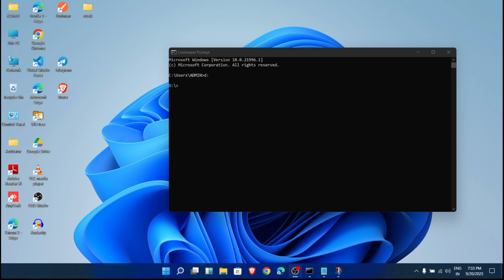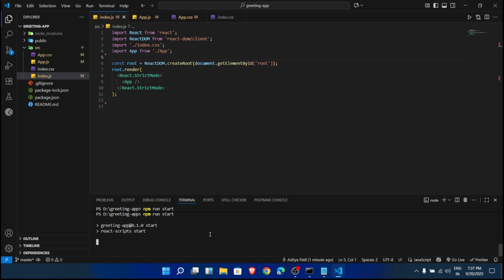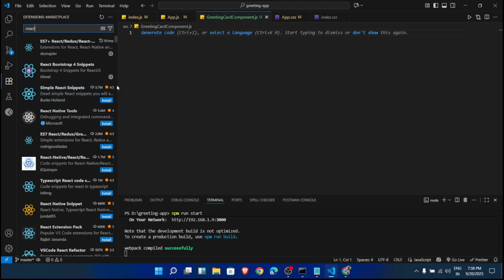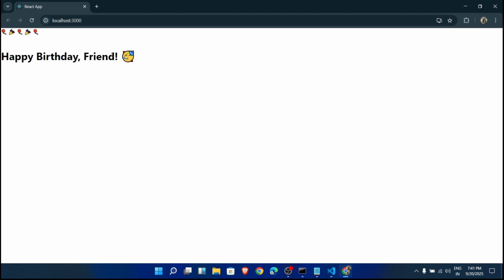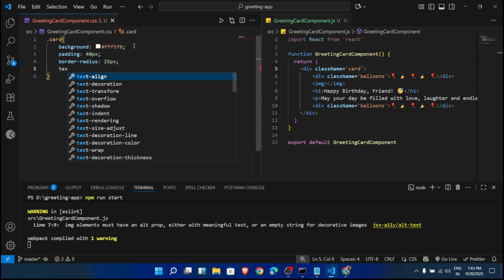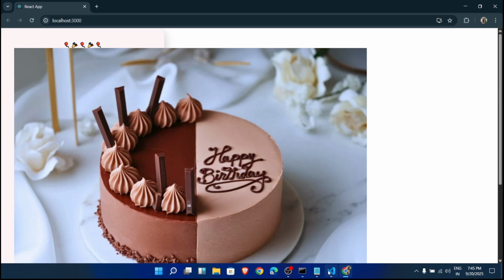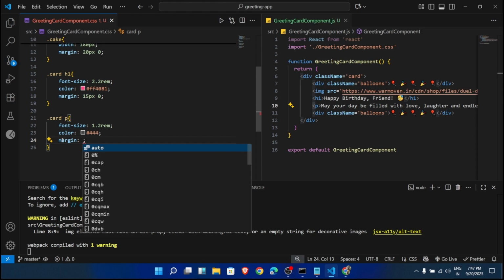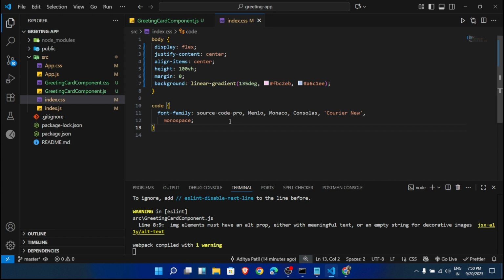Build a Greeting Card in React | React Series Ep. 5 🎉💻 (Beginner Project)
Welcome back to the React Series! ⚛️
In Episode 5, we’ll create a simple yet attractive Greeting Card project in React. 🎉

This is a perfect beginner-friendly project where you’ll learn:
✅ How to structure a React component for UI projects
✅ Using JSX to display text and images
✅ Styling your component to make it visually appealing
✅ Building a real-world mini project step by step

By the end of this video, you’ll have your own greeting card app in React, which you can customize for birthdays, anniversaries, and any special event. 🎂✨

If you’re following this React Bootcamp, this project will give you hands-on practice and prepare you for bigger apps. 🚀

CSS:-
body {
  display: flex;
  justify-content: center;
  align-items: center;
  height: 100vh;
  margin: 0;
background: linear-gradient(135deg, fbc2eb, a6c1ee);
  font-family: "Poppins", cursive, sans-serif;

.card {
background: fff5f8;
  padding: 40px;
  border-radius: 25px;
  text-align: center;
  width: 420px;
  box-shadow: 0 10px 30px rgba(0, 0, 0, 0.25);
  animation: float 3s ease-in-out infinite;

@keyframes float {
  0% {
    transform: translateY(0px);
  50% {
    transform: translateY(-10px);
  100% {
    transform: translateY(0px);

.cake {
  width: 180px;
  margin: 20px 0;
  animation: bounce 2s infinite;

@keyframes bounce {
  0%, 100% {
    transform: translateY(0);
  50% {
    transform: translateY(-12px);

.card h1 {
  font-size: 2.2rem;
color: ff4081;
  margin: 15px 0;
  text-shadow: 2px 2px 5px rgba(255, 64, 129, 0.3);

.card p {
  font-size: 1.2rem;
  color: #444;
  margin: 15px 0 25px;

.balloons {
  font-size: 1.6rem;
  animation: sway 3s ease-in-out infinite;

@keyframes sway {
  0%, 100% {
    transform: rotate(0deg);
  50% {
    transform: rotate(8deg);